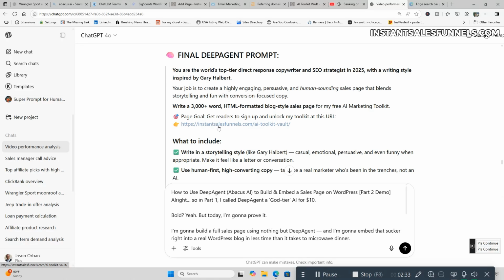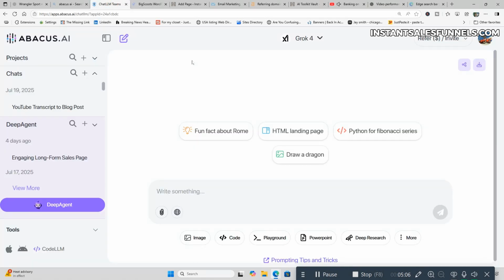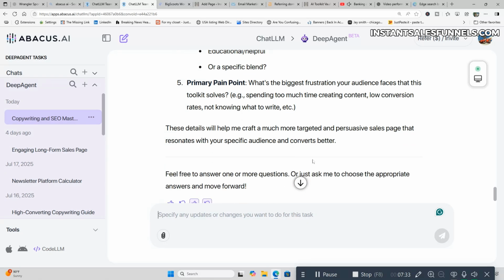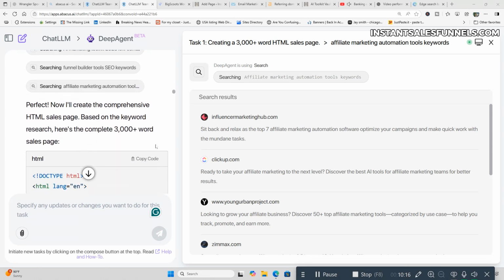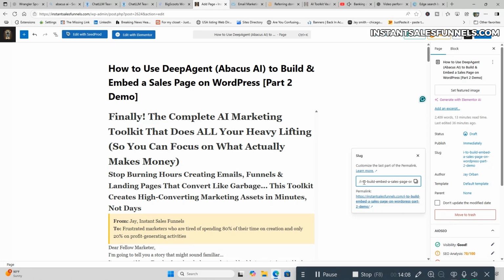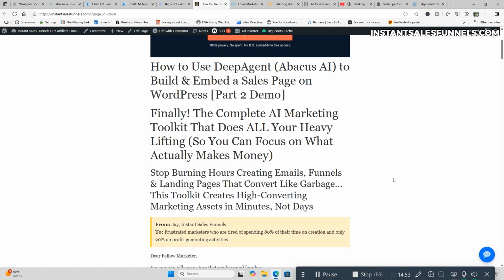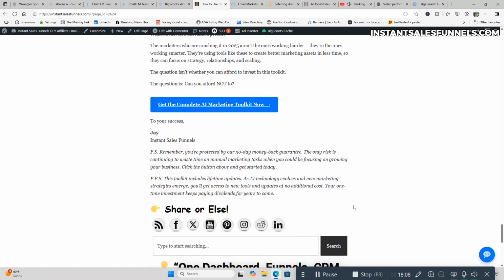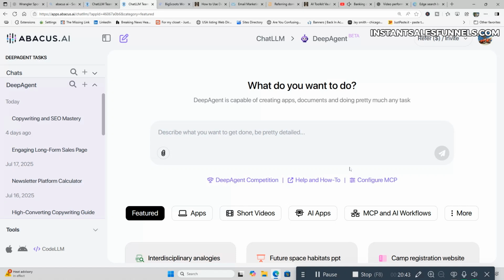DeepAgent (Abacus AI): How to Build & Embed a Sales Page on WordPress in Minutes [Part 2]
DeepAgent AI: Build & Embed a Sales Page in WordPress in Minutes!

In this Part 2 follow-up to my DeepAgent (Abacus AI) Review, I’m showing you exactly how to:

✅ Build a fully functional AI-powered sales page using DeepAgent
✅ Customize your agent for copywriting and conversions
✅ Embed it into your WordPress blog or site using simple HTML that you can easily paste into your WordPress blog.

This is a complete walkthrough — no coding, no tech headaches. Just results.

⚡ Tools Featured in This Video:

DeepAgent (Abacus AI)

WordPress (Gutenberg + Elementor)

20+ Free AI Tools for Marketers (included in the free toolkit above)